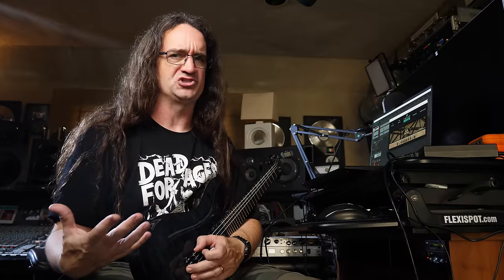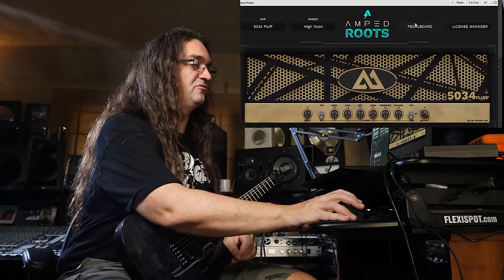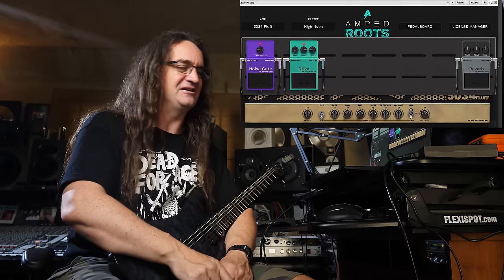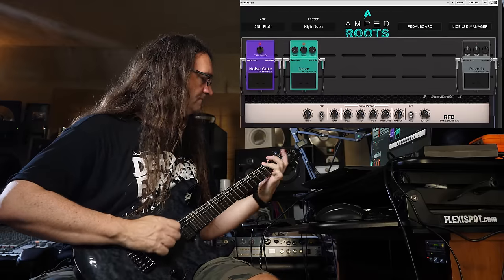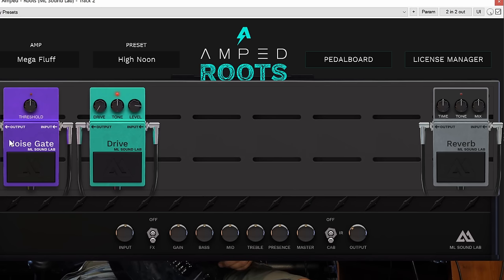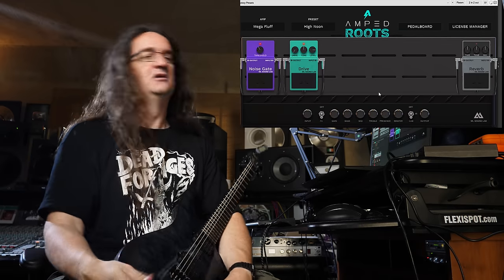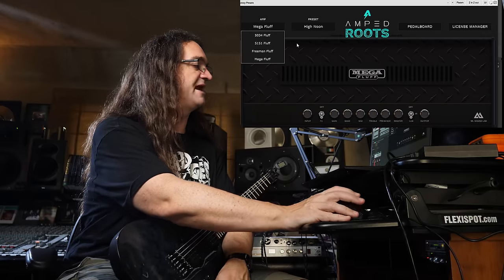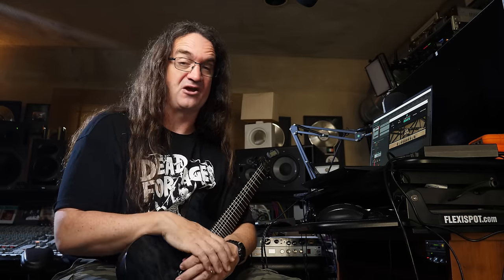World's BEST Free Amp Simulator?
Finally checking out Fluff's amp sim after taking far too long!

Love the show?   Get exclusive live streams, and special emojis and badges!